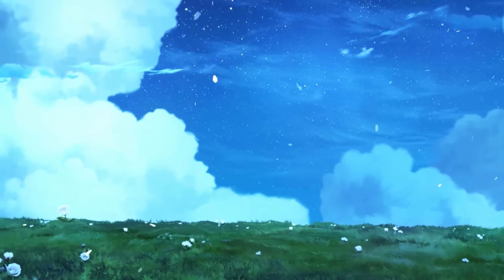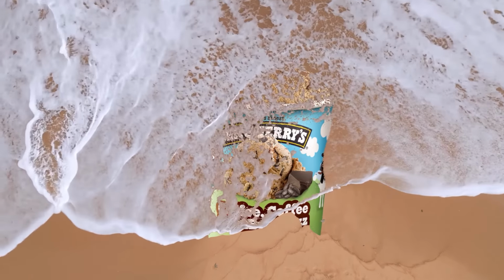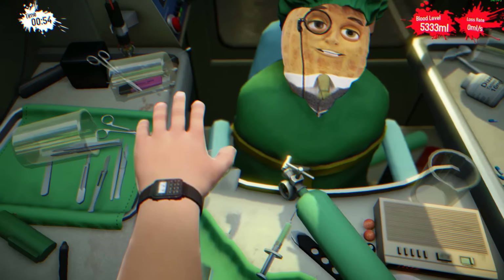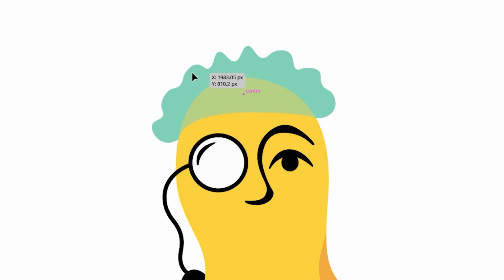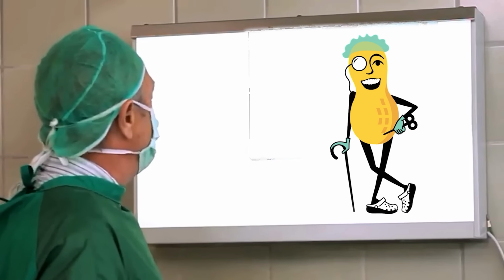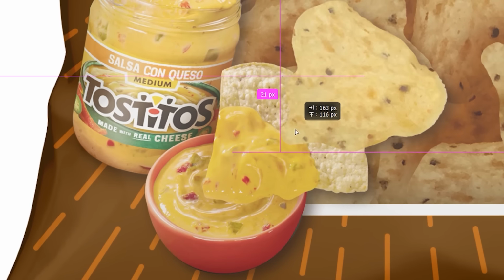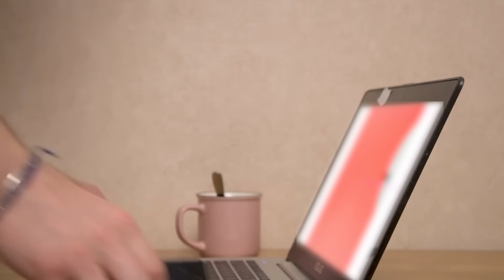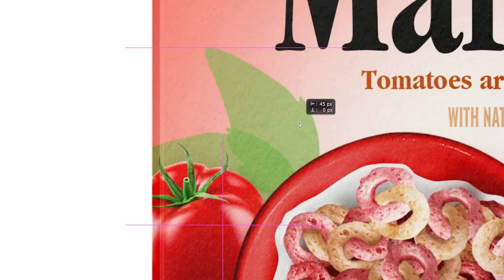I Google Translated Famous Brands 400 Times!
Here’s the fourth part of my most requested series, where I Google Translate more famous brands 400 times! the results are even more cursed this time!

Ps: I used a webapp called "Hypertranslate".

00:00 Intro
00:15 Ben & Jerry's
03:12 Planters Peanuts
06:29 Tostitos
10:08 Cheerios